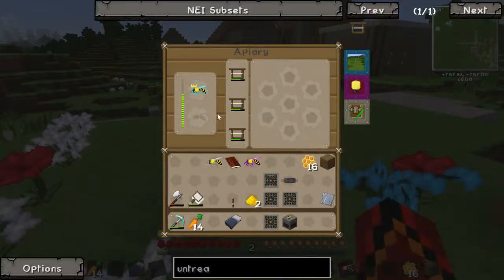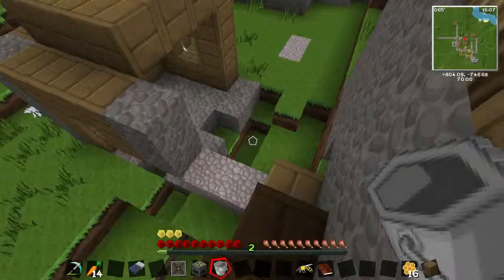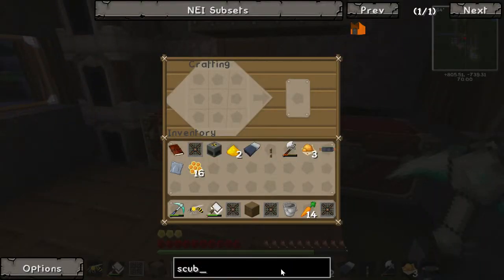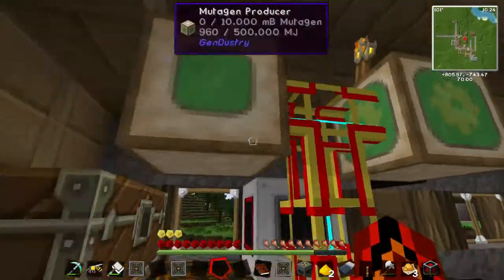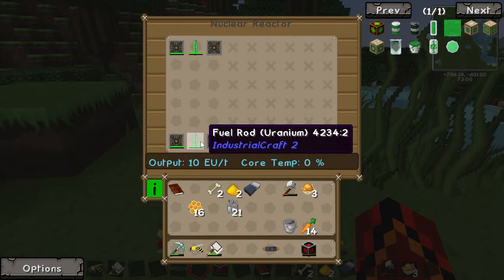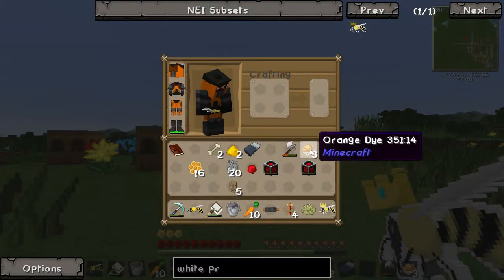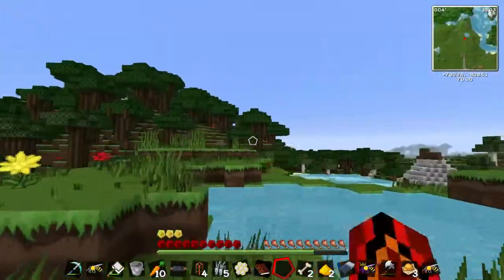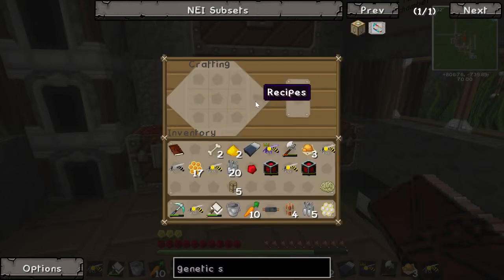White BEES!!!-Drone pack #8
Its time to make ourselves some white bees! But that is easier said than done as we have to start up our mutatron and mutagen! we also set up our nuclear reactor on camera

This mod pack was created by:
DarkLord

This mod pack is in open alpha as I type this.
If you wish for more information or wish to ask to test this mod pack your self by following this link:

Other info:
This series is aimed at entertainment, tutorials and mod pack exploration.

Mod list:
Damage Indicators
Applied Energistics 2
Back Tools
Bdlib
Big Reactors
Binnies Mods
Buildcraft
Carpenters Blocks
Chest Transporter
CodeChickenCore
CoFHCore
ComputerCraft
Dual Hotbar
Ender Storage
Forestry
Forge
Gendustry
Generators
HQM
iChunUtil
Industrailcraft 2
JABBA
MineTweaker3
ModTweaker
MobProperties
More Swords Mod
MultiPage Chest
Natural Absorption
NEI
OpenEye
Railcraft
Thermal Expansion
Thermal Foundation
Warp Book
Whats This Modpack?
WAILA
Universal Electricity